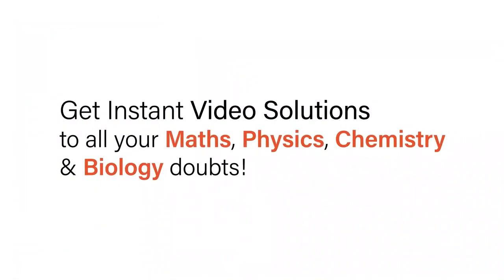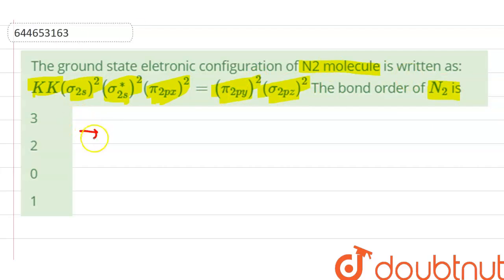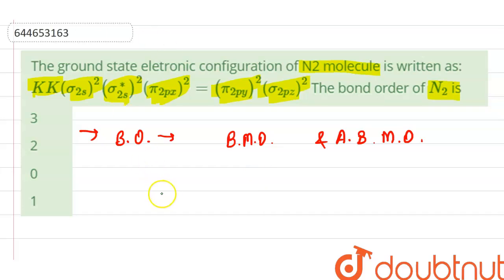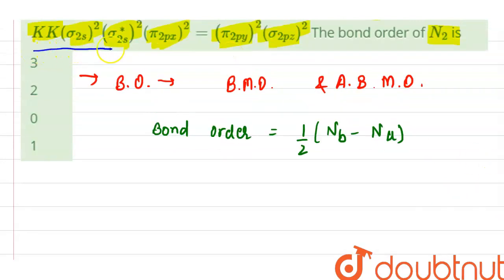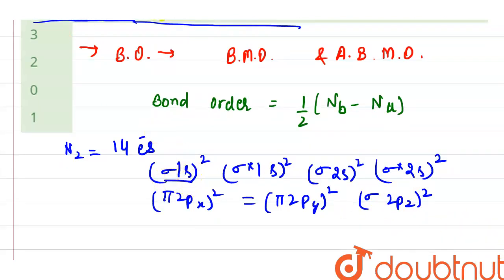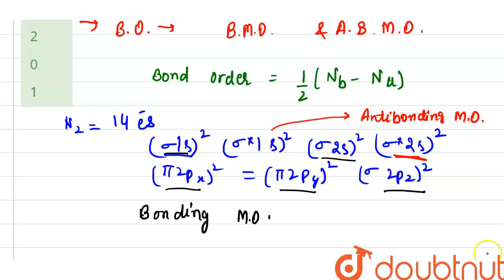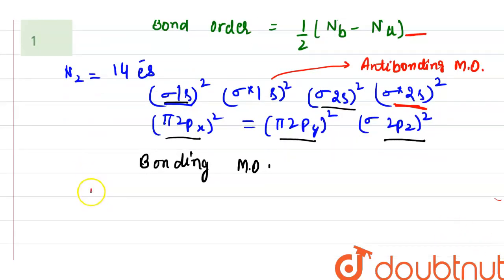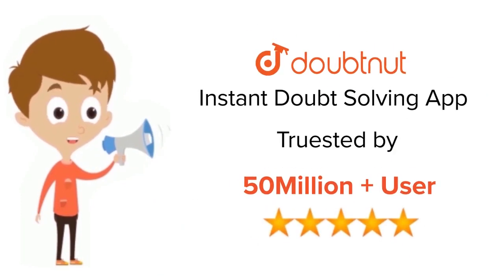The ground state eletronic configuration of N2 molecule is written as: KK(sigma _(2s))^2(sigma_(...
The ground state eletronic configuration of N2 molecule is written as: KK(sigma _(2s))^2(sigma_(2s)^(**))^2(pi_(2px))^2=(pi_(2py))^2(sigma_(2pz))^2 The bond order of N_2 is
Class: 12
Subject: CHEMISTRY
Chapter: CHEMICAL BONDING & CHEMICAL STRUCTURE
Board:IIT JEE

👉 Have Any Query? Ask Us.